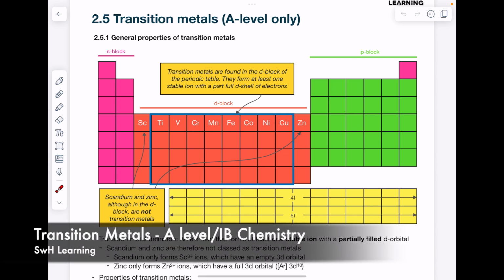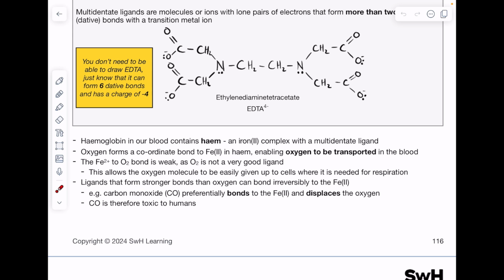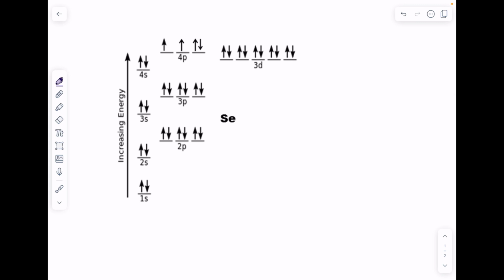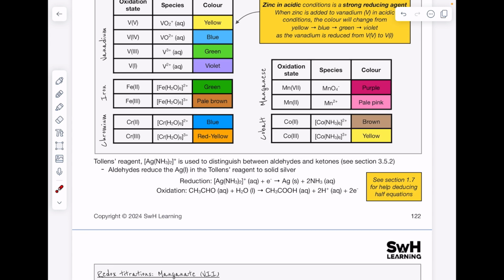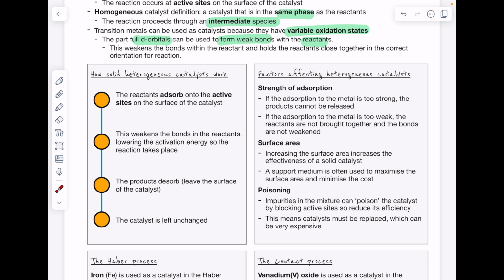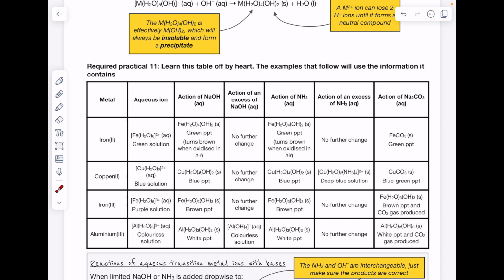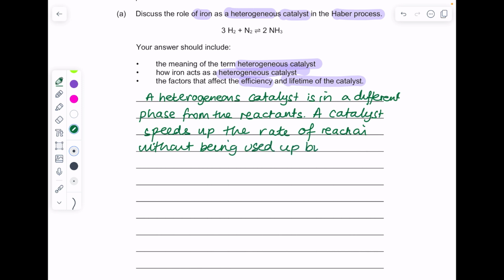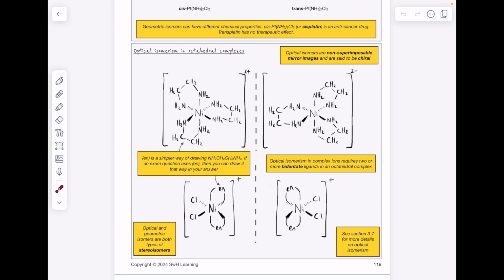Transition Metals | A LEVEL & IB CHEMISTRY | SwH Learning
Join our Edexcel IGCSE and A level revision courses this Easter and May